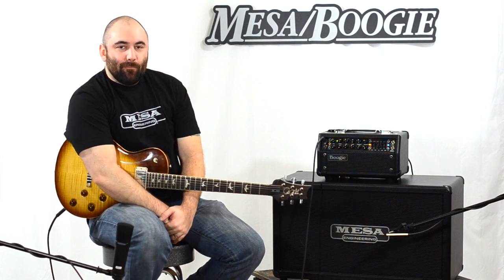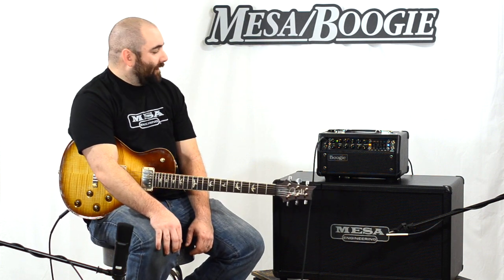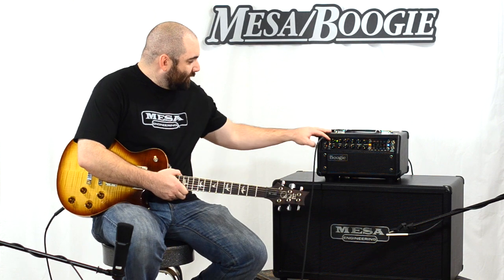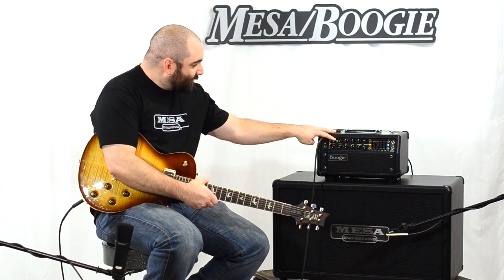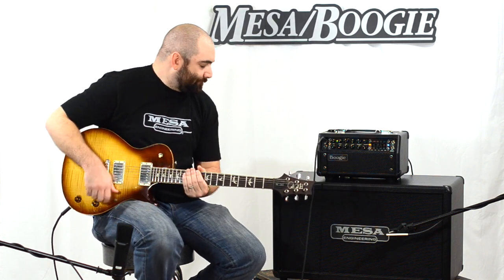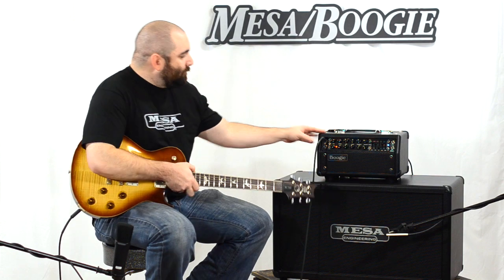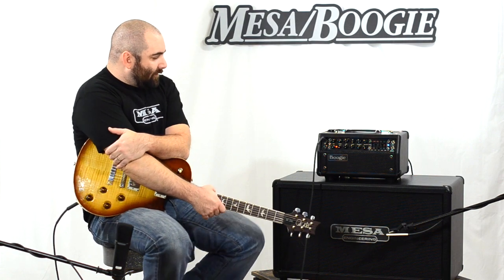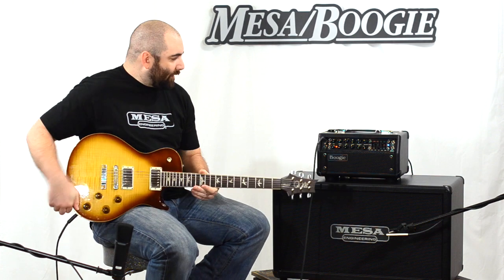Mesa/Boogie Mark Five: 25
RJ Soldani demonstrates the tones and textures of the new Mesa/Boogie Mark Five: 25, available from Supersonic Music